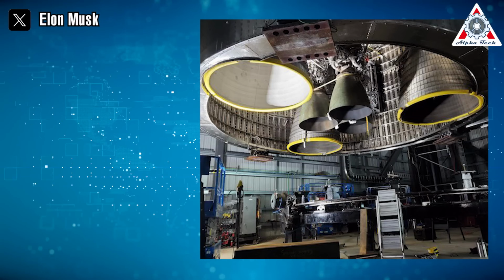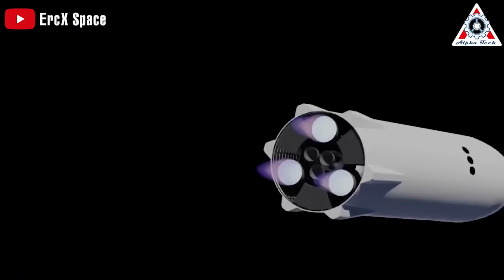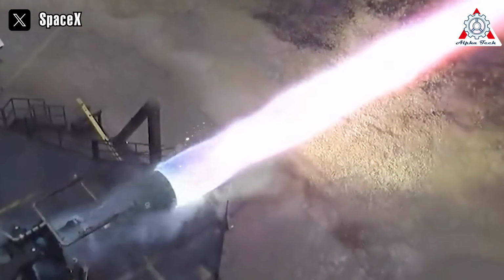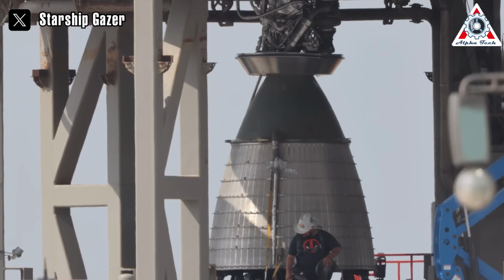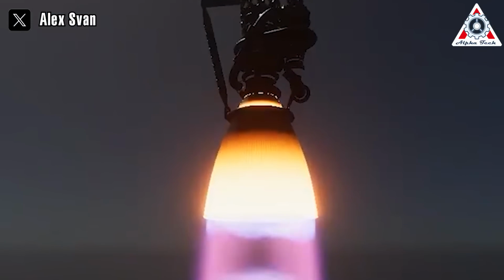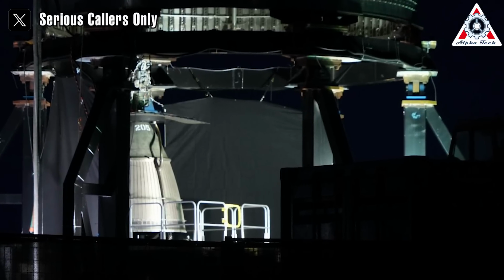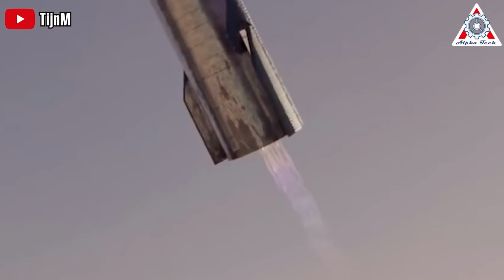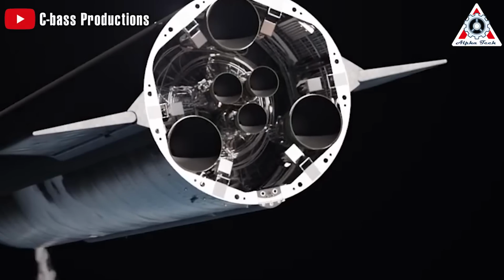SpaceX's BIGGER & BETTER Engine, changes everything!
1) 🎵 ABOUT ALL TRACK IN MY VIDEO 🎵
Infraction-The-Doctor-main-version-pr
2) SOURCES OF IMAGES AND VIDEOS
One of the greatest human endeavors ever undertaken is the exploration of space. A big part of the surprise is the complexity, there are so many problems to solve and obstacles to overcome.
However, the most significant challenge is harnessing enough energy from rocket engines to propel a spacecraft in a zero-gravity environment.
Thankfully, SpaceX appeared and has done this very well! They build a crazy Raptor "BIGGER & BETTER".
But, how does it work? And, why it could change everything?